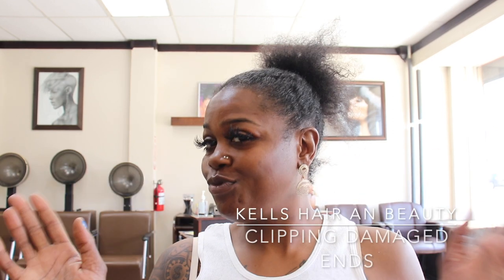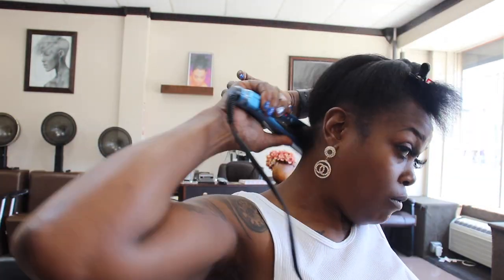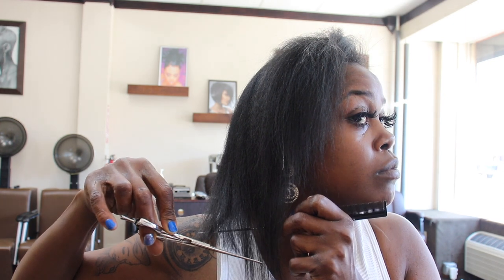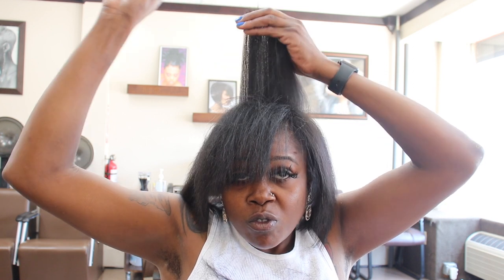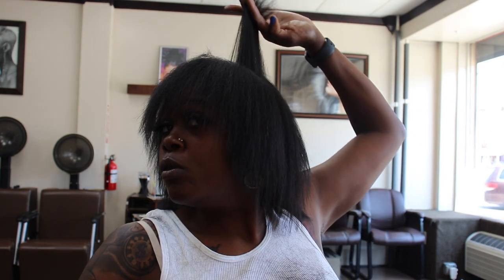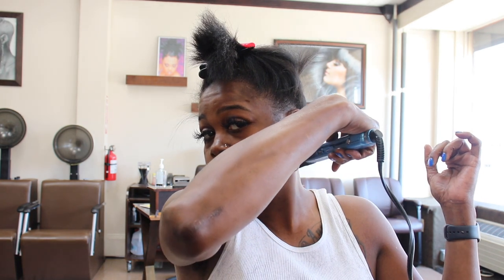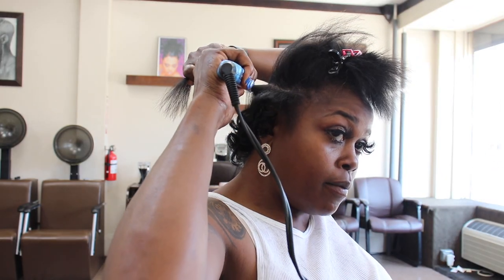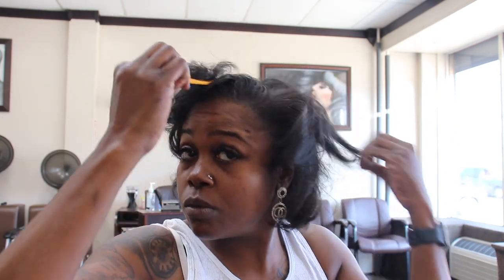Clipping My Very Bad Ends {Chitchat}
⚜️If you want to know about anything you seen in this video leave me a comment and I’ll leave it here💯💪🏾All the products I’ll be listing is through the Affiliation Program with Amazon 💪🏾😘

                                              ✨✨My Info✨✨
😘You always and will be Kells Hunn Nation!!!🙏🏾🙏🏾🙏🏾 I Love You Guys❤️

                    ♦️♦️FIRE DISASTER♦️♦️
Donations are not required but at this point it has been a major help in a major way you guys are the best and god bless us all 🙏🏾😇🤞🏾👏🏾

✨I enjoy beautifying others “Your Slay Is My Command”🦸🏾‍♀️

✨On the makeup side 😉 let me know some things you struggle with an I’ll make a detailed video for you Hunn😊💕

⚜️If you haven't seen me braiding my hair while in LABOR 💕
                                 Check This Out:

I’m a Cleveland hair stylist also a makeup artist 👩‍🎨 and a African Braider I feel I grow a little bit every day but with my knowledge we 🙌🏾 can grow together

Yes I do my own hair and makeup so I consider that cheaper to keep her🤗🤗
Basically YES I can do your Hair or Makeup💄💁🏾‍♀️ “BOOK ME”

I’m open to suggestions and ideas 💡 an maybe a little criticism which will push me to make this a better channel for my viewers but most importantly my Hunnys ❤️💪🏾💯